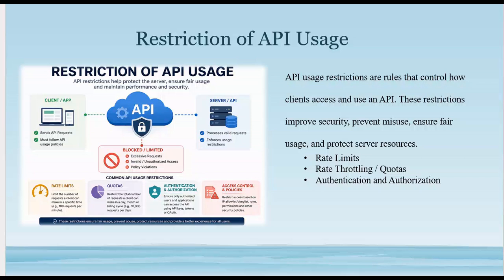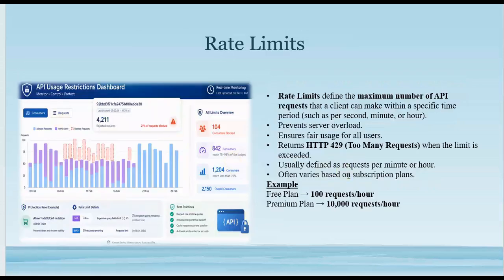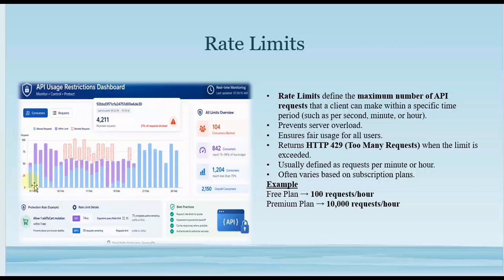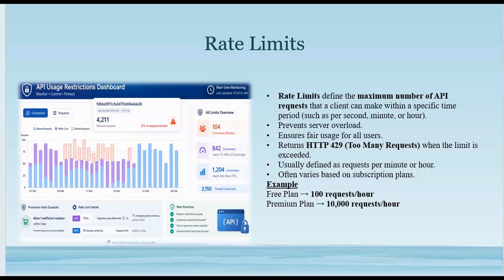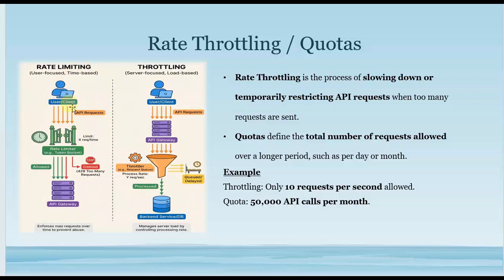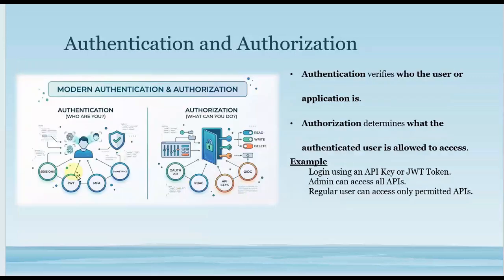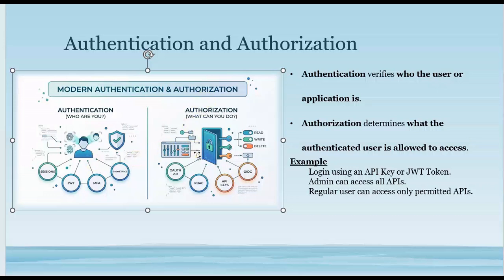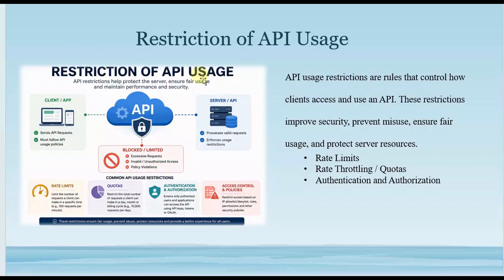API Usage Limits | Rate Limiting, Quotas & Throttling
Restriction of API Usage

API Usage Restrictions are rules and controls applied to an API to limit who can access the API, how often it can be accessed, what resources can be accessed, and how much data can be requested.

These restrictions help protect APIs from unauthorized access, excessive traffic, abuse, data theft, and security attacks while maintaining reliable performance.

Common API Usage Restrictions
Authentication – Requires users or applications to provide valid credentials such as API keys, JWT tokens, or OAuth tokens.
Authorization – Controls which users or applications are allowed to access specific API resources or operations.
Rate Limiting – Limits the number of API requests that can be made within a specific period, such as 100 requests per minute.
Quota Limits – Sets a maximum number of API requests allowed over a longer period, such as 10,000 requests per day.